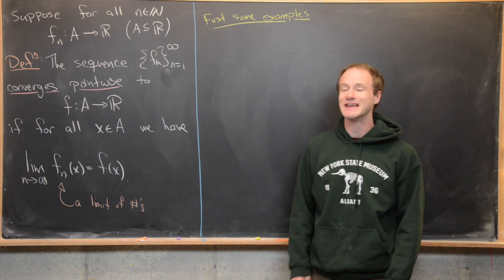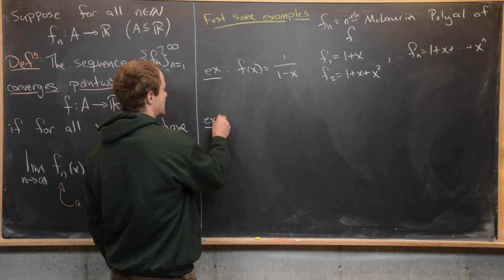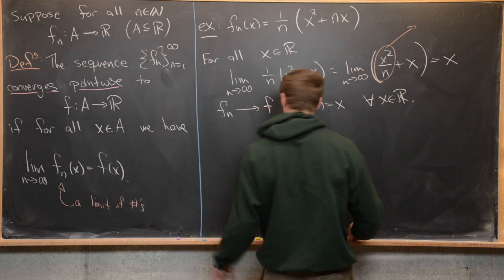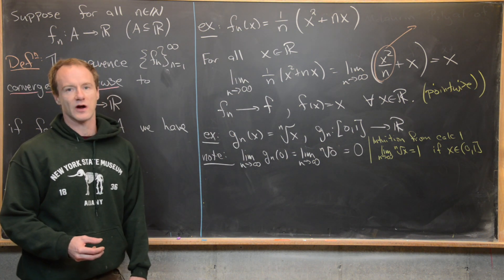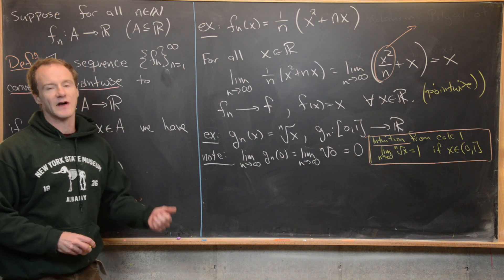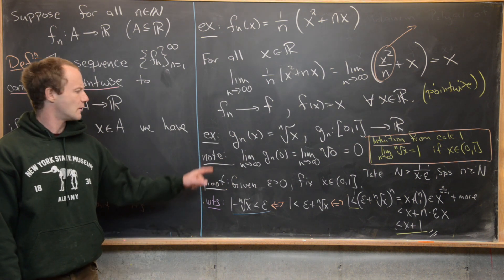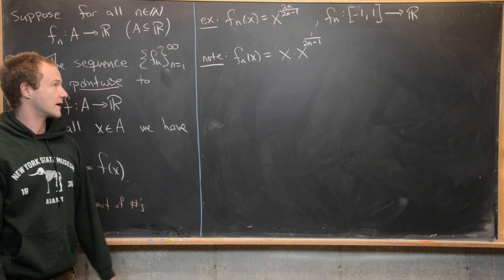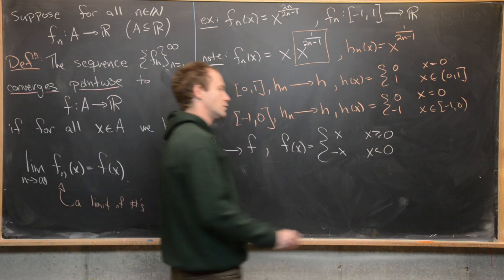Real Analysis | Pointwise convergence of sequences of functions.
We introduce the notion of a sequence of functions, give the definition of pointwise convergence, and look at three examples.

Differential Forms: